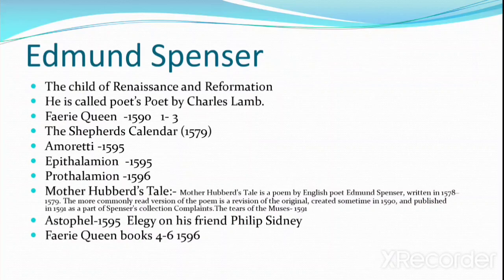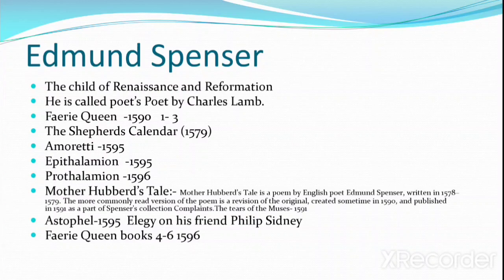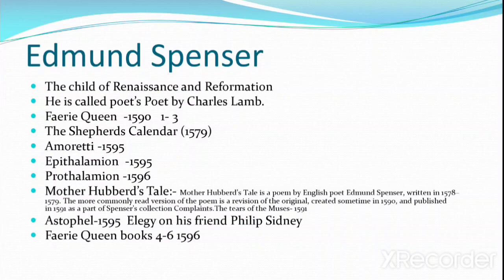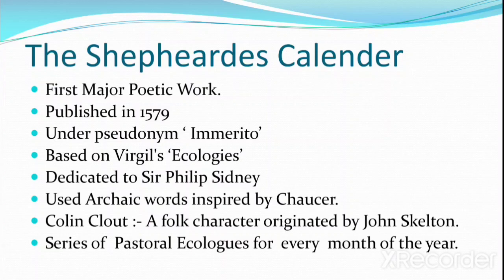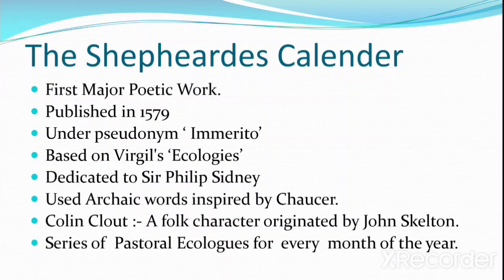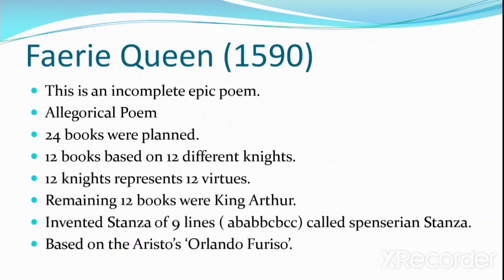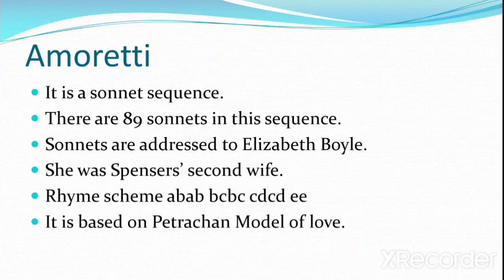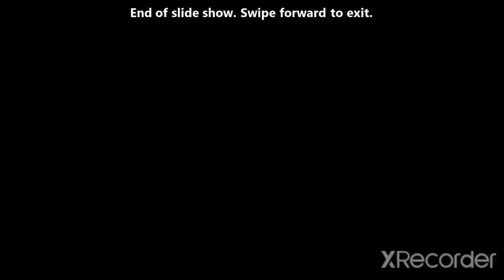Life and Works of Edmund Spenser